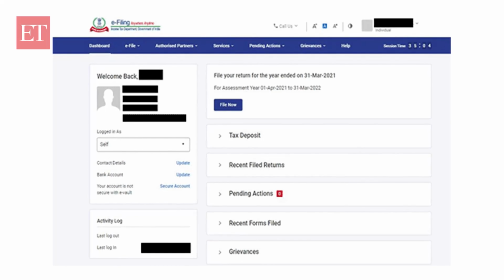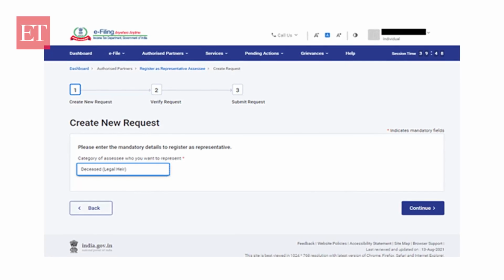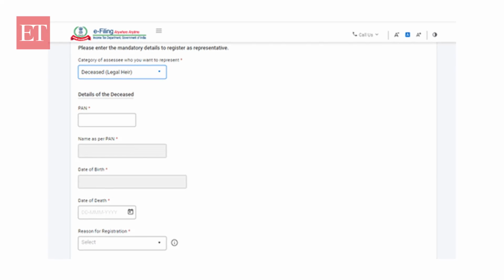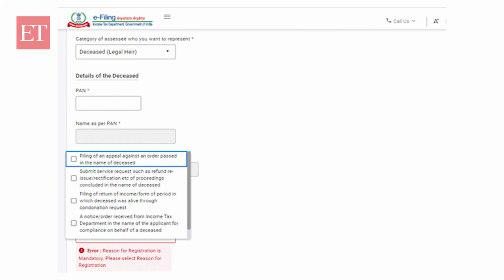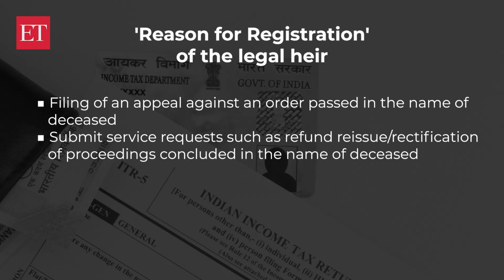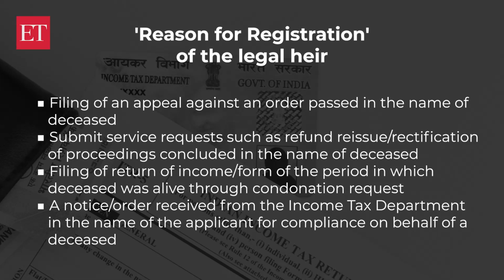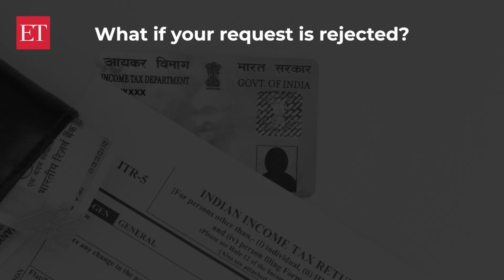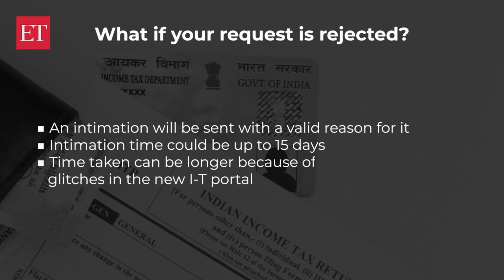To file ITR of a deceased taxpayer, follow these steps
After registering as a legal heir, ITR can be filled in the normal format and in the standard procedure as followed by a natural living individual while filling his own return. In this video, we tell you the process and steps to follow to file ITR for a deceased taxpayer.